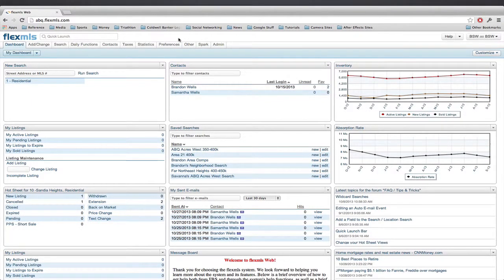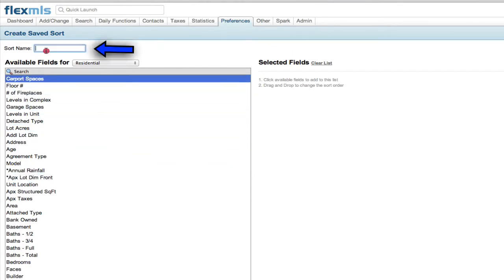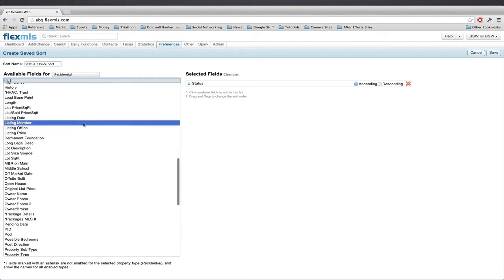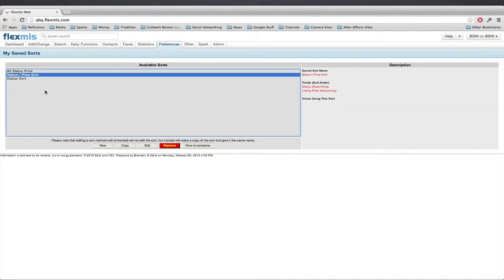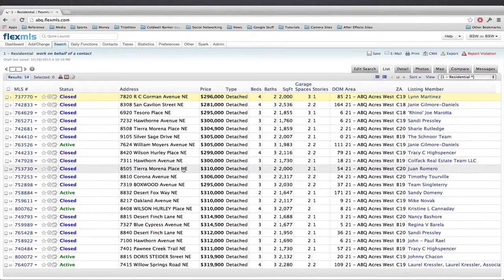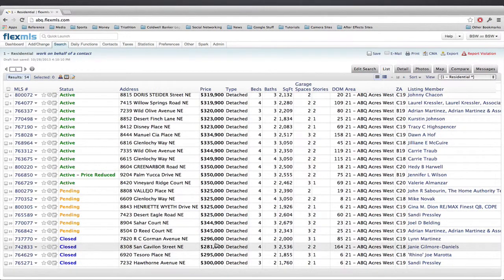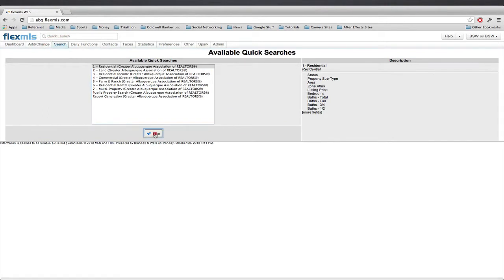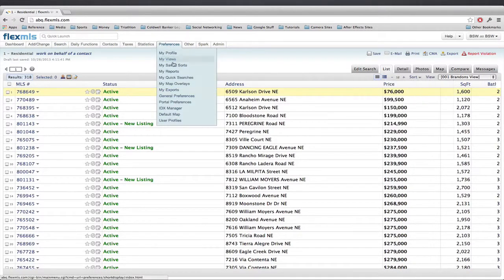FlexMLS - My Saved Sorts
This is a tutorial on how to utilize My Saved Sorts in the FlexMLS system.  This video is created for Coldwell Banker Legacy agents in Albuquerque, NM.